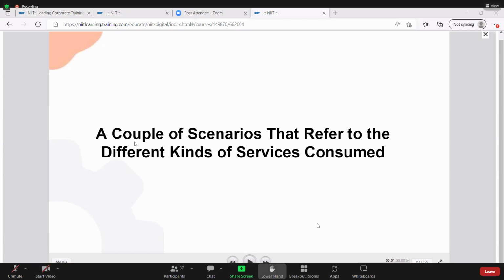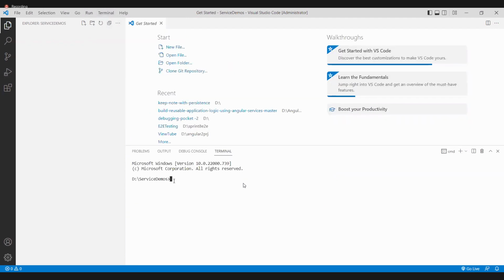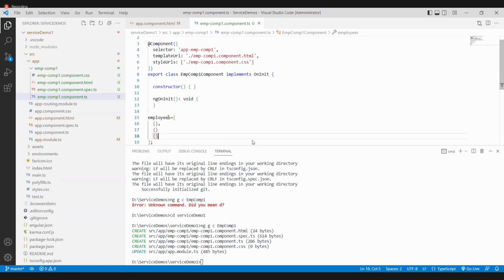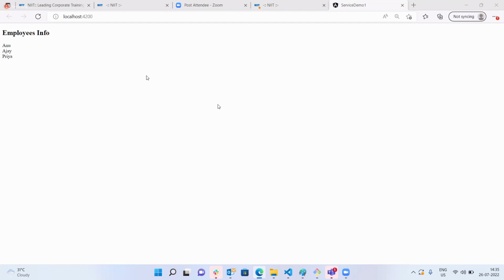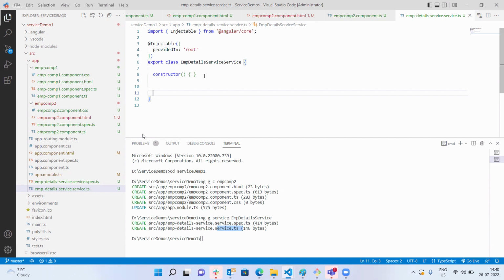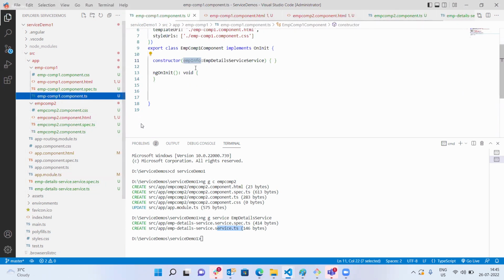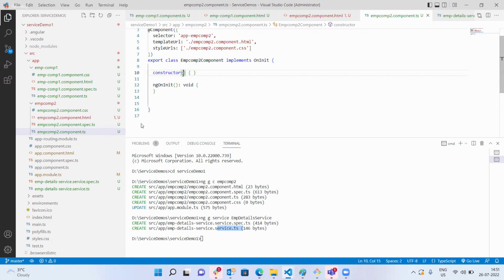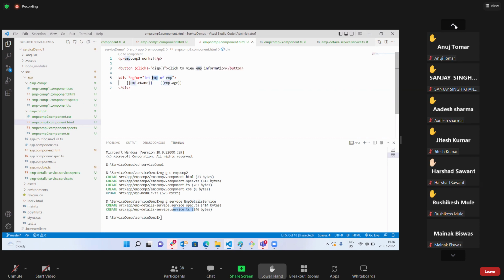07 26 Concept 01